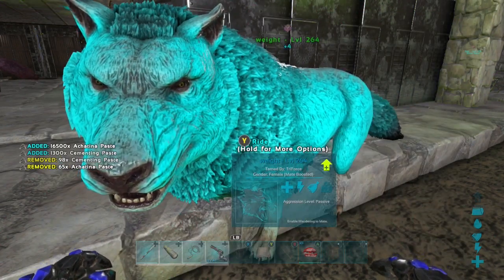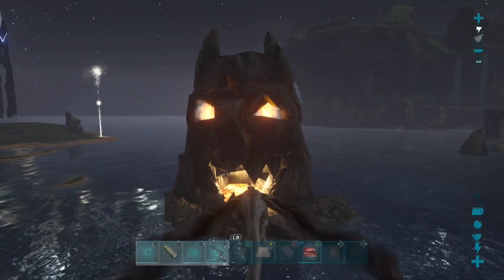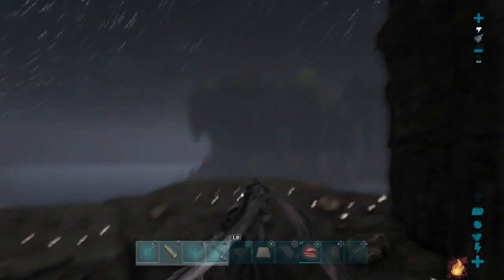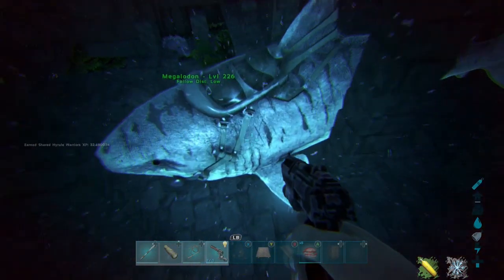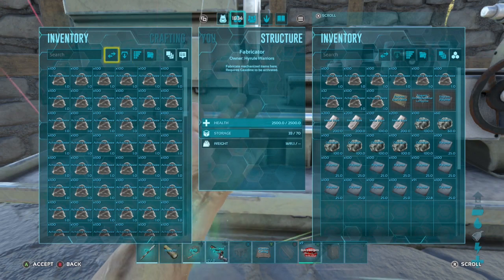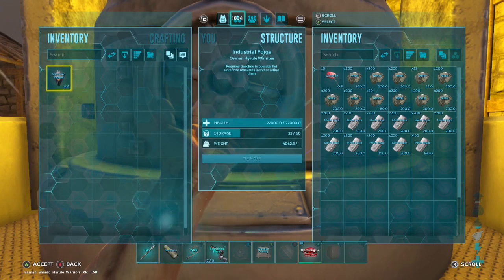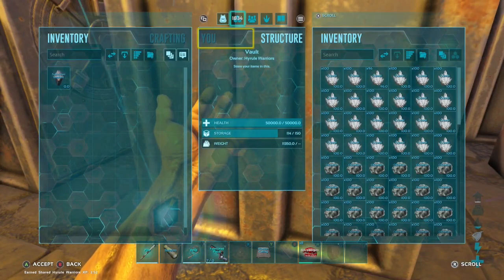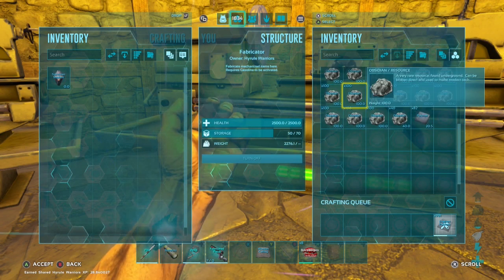How To Farm 20,000 - Ingots, Obsidian and Crystal on CENTER SERVER in 30 Minutes!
How To Farm 20,000 - Ingots,obsidian and crystal on Center Server in 30 minutes! - I herd the resources on center map were awesome but I never thought this awesome lol